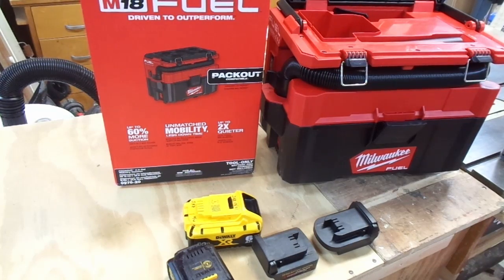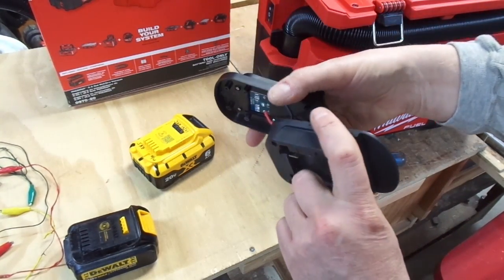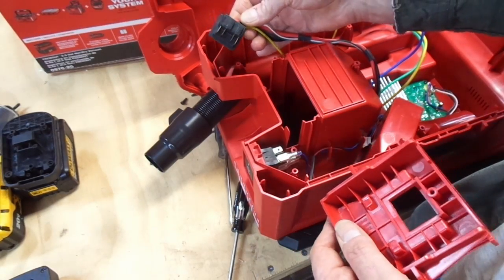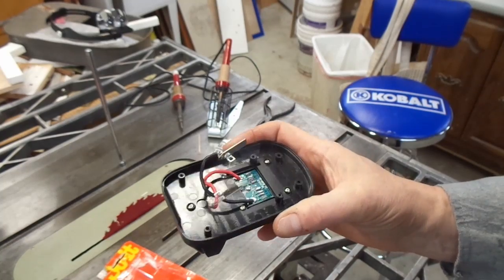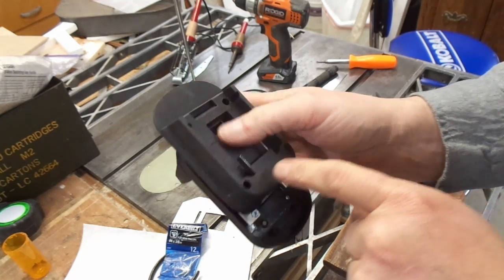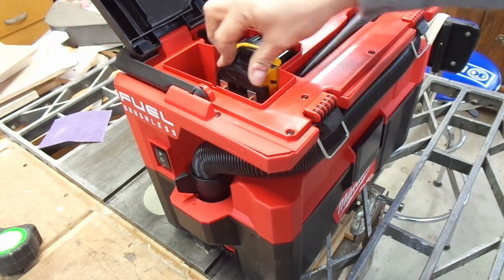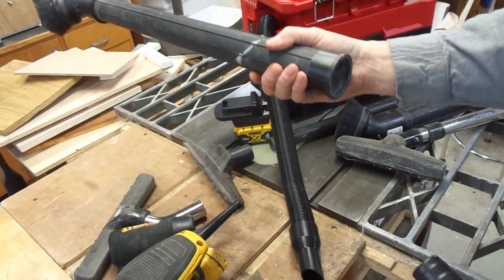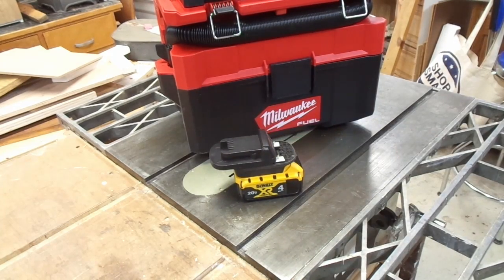Milwaukee M18 Packout Vacuum with DeWalt Battery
I modify an adapter to allow DeWalt Batteries to work with the Milwaukee M18 Fuel Vacuum Model 0970-20
The adapter is here:
for Dewalt 18V/20V Max Battery Adapter Convert to for Milwaukee M18 18V Tool Use: